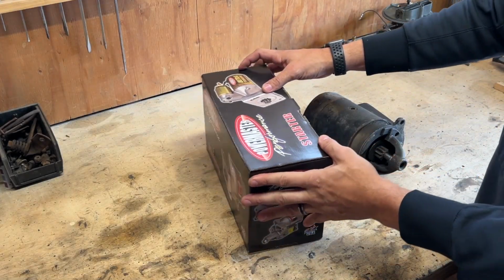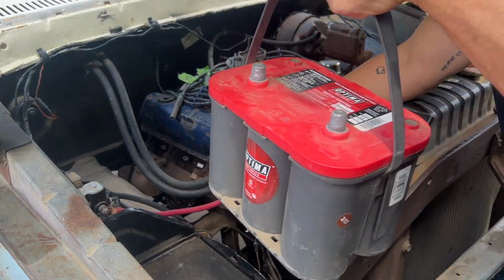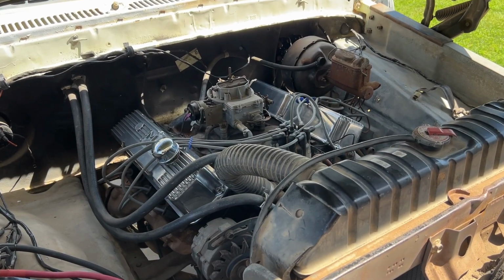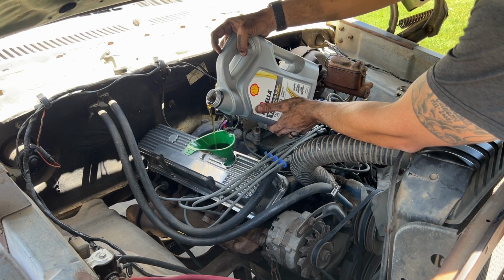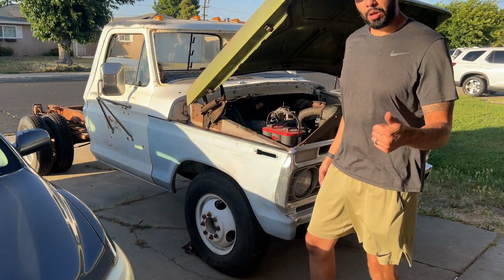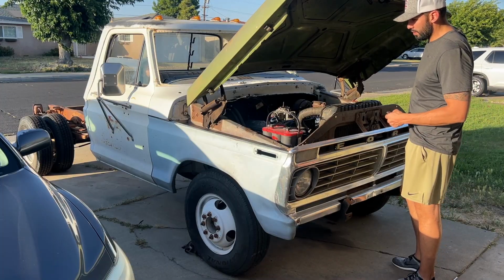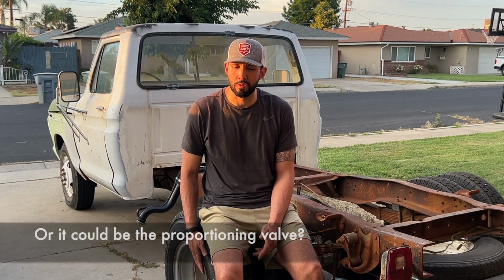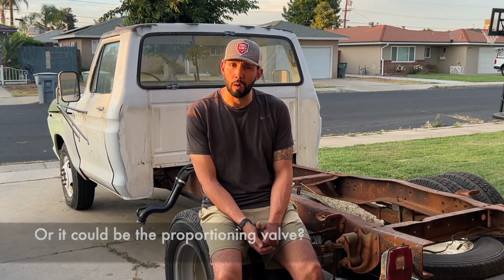1974 F350-First test drive!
Hello YouTube! Thank you for your interest in the channel and welcome back if you've visited before.

Follow along on instagram! see what's going on with the trucks prior to videos being out. @bumpside_builds

If you'd like to reach out and share your build or have a question regrading a video or something I might have not covered in detail reach out by email

I had an issue with the truck cranking over once I completed the 4 speed swap! It cranked for like 2 seconds and then it wouldn't engage anymore the starter would just click. Im going to try and figure out what it could be. Some information I found on the ARP flywheel bolts I found mentioned that they could be too long and could cause some issues. hopefully its not that! it took me long enough to get this truck back together.

Fingers crossed its as easy as replacing the starter! I ordered a new starter from Summitracing.com

Parts:
Powermaster starter
PWM-3131 OEM style high torque replacement